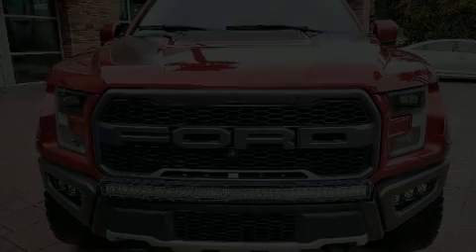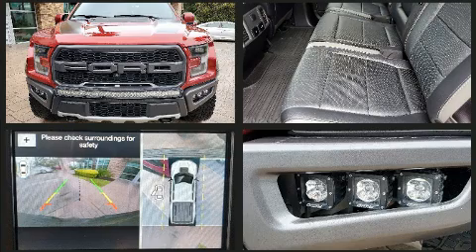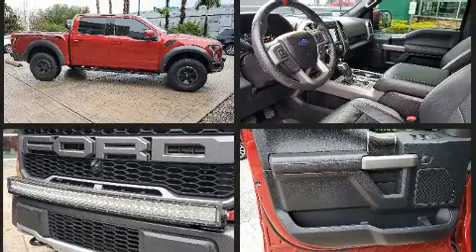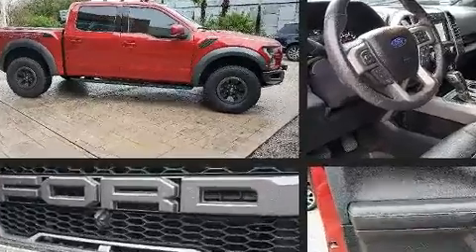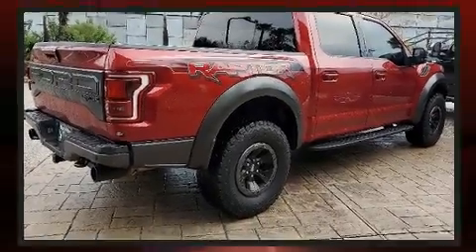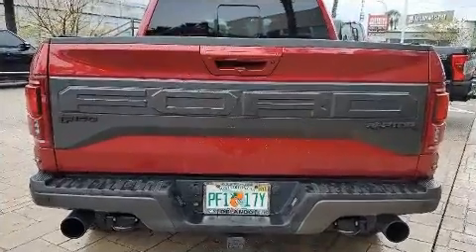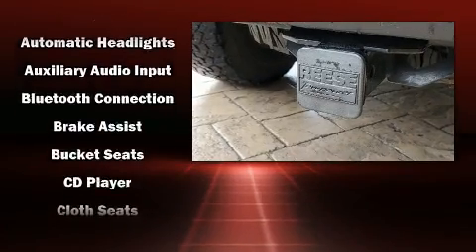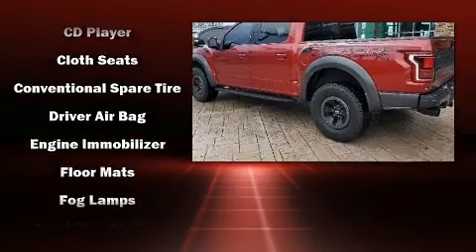2017 Ford F-150 Raptor in Orlando, FL 32810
199 South Lake Destiny Dr

You can expect a lot from the 2017 Ford F-150. Under the hood you'll find a 6 cylinder engine with more than 300 horsepower, and for added security, dynamic Stability Control supplements the drivetrain. Four wheel drive allows you to go places you've only imagined. Turbocharger technology provides forced air induction, enhancing performance while preserving fuel economy. Ford prioritized practicality, efficiency, and style by including: 1-touch window functionality, variably intermittent wipers, adjustable headrests in all seating positions, cruise control, an overhead console, a trailer hitch, and remote keyless entry. Ford also prioritized safety and security by including: dual front impact airbags, head curtain airbags, traction control, a security system, and 4 wheel disc brakes with ABS. Brake assist technology provides extra pressure when applying the brakes. We know that you have high expectations, and we enjoy the challenge of meeting and exceeding them! Please don't hesitate to give us a call.